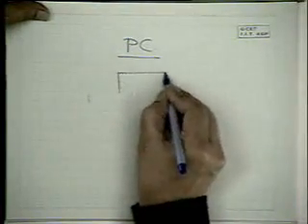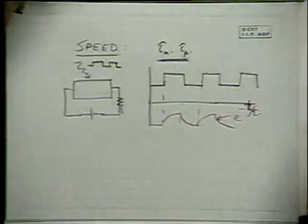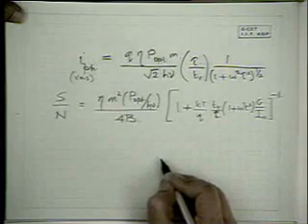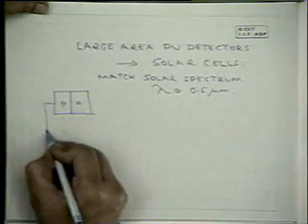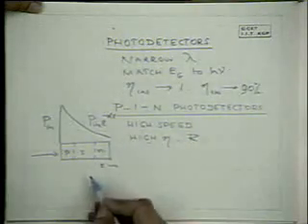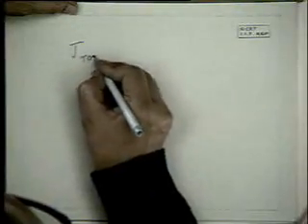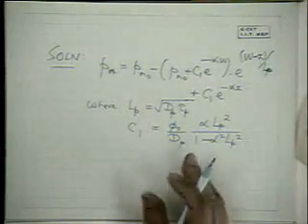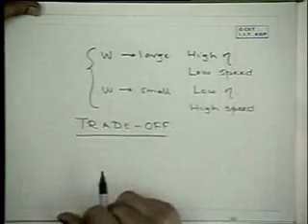17. Quantum Detectors - 2 PE and PC